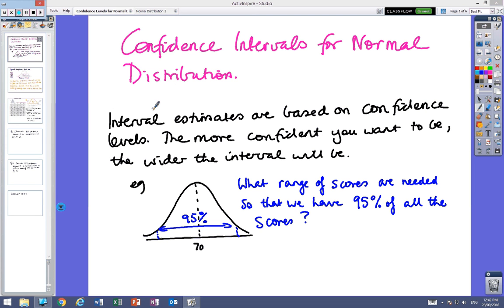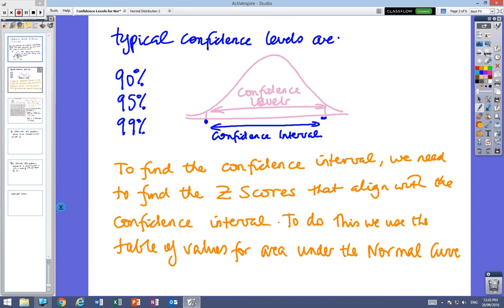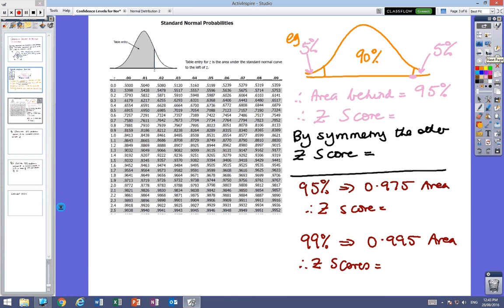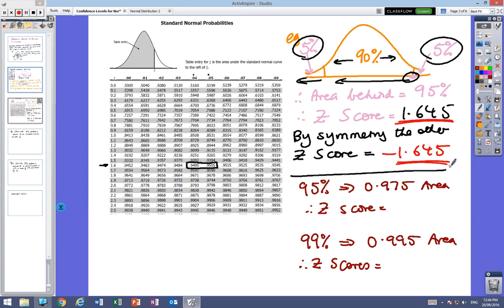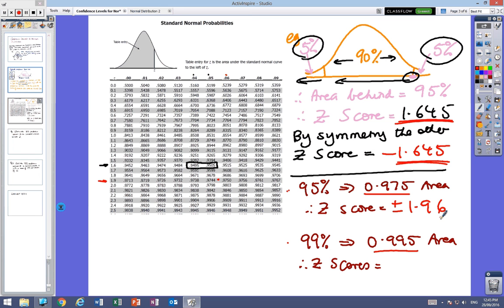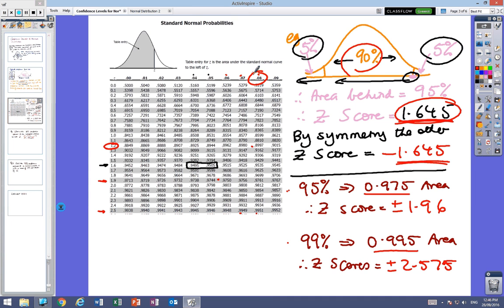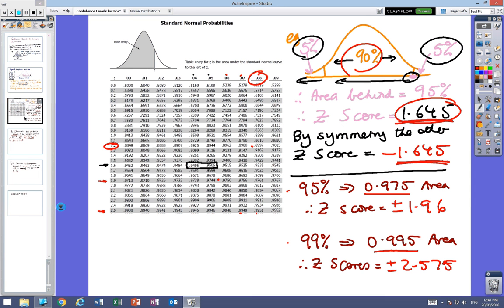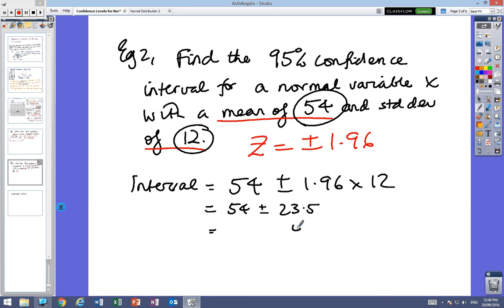Confidence Intervals for Normal Distribution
12 Specialist: Confidence Intervals for Normal Distribution